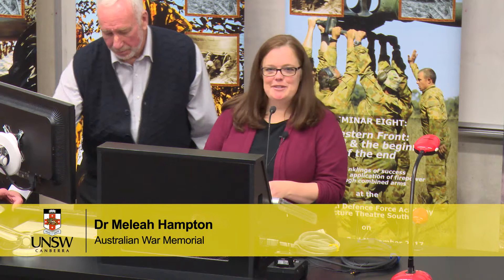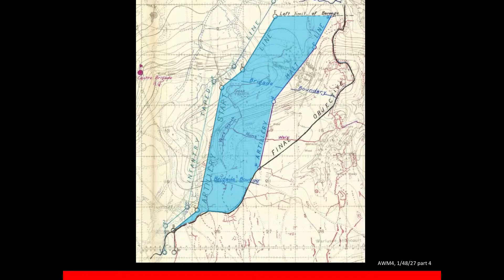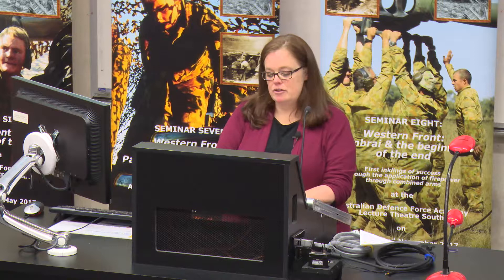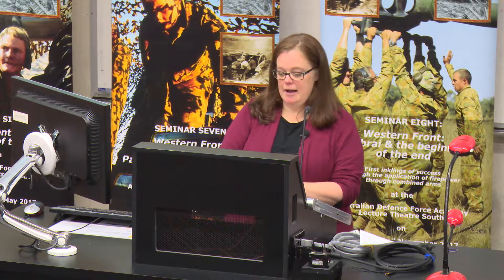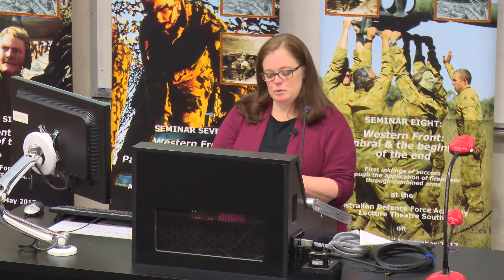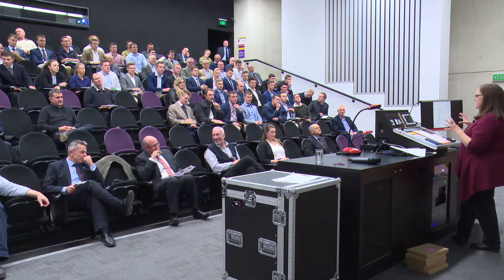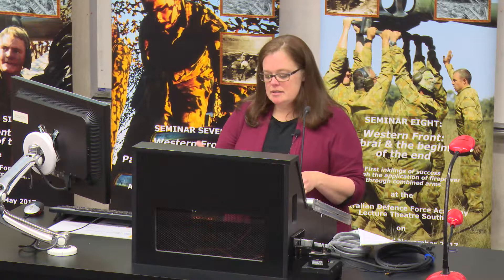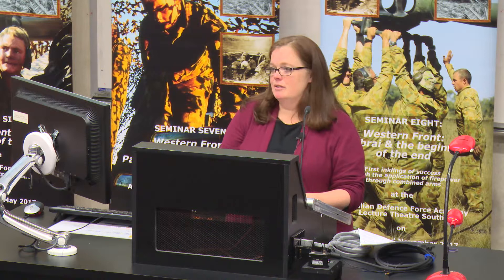Firepower History Seminar 10 - The “Fireplan from Hell” (The Battle of Hamel Fireplan)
The speaker describes the inception, planning and execution of perhaps the most famous of Australian fireplans of the Great War.  The speaker comments on the view of some historians that the fireplan was revolutionary in its concept, planning and execution.

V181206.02